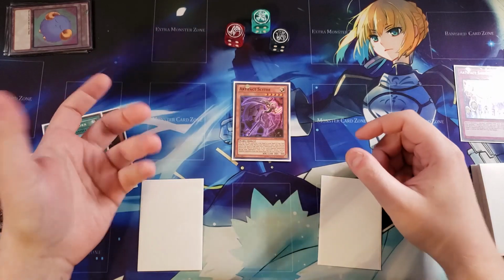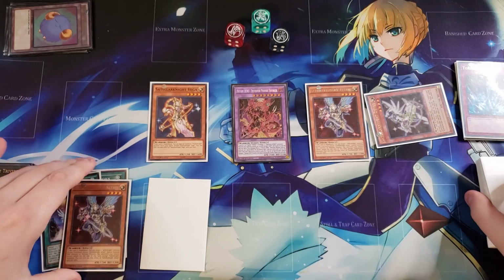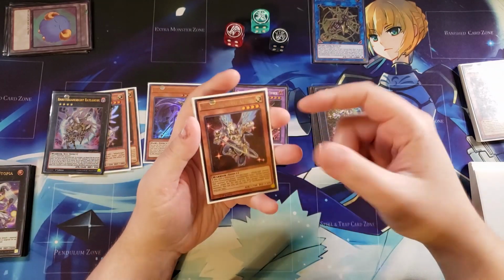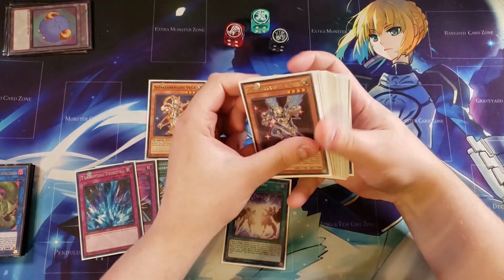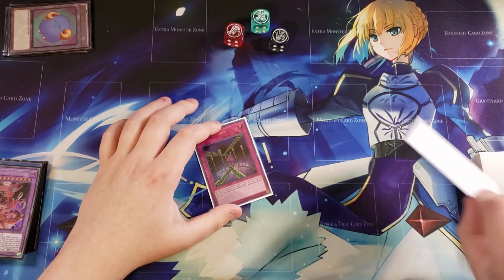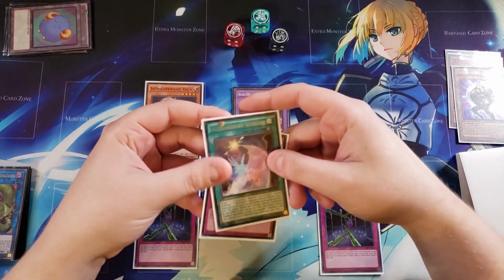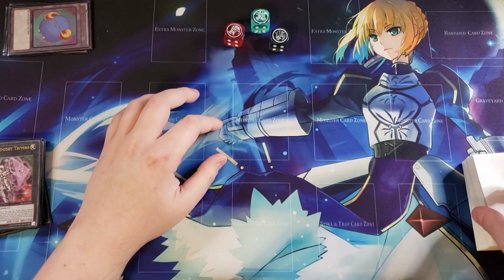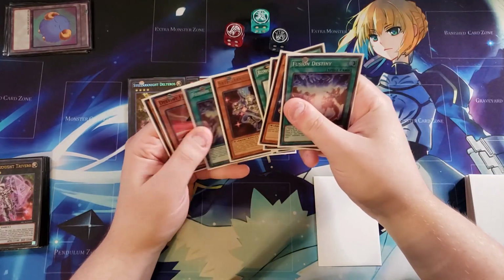HOW TO PLAY A SATELLARKNIGHT DECK! TEST HANDS AND COMBOS! (APRIL 2022) YUGIOH!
PATRONS:
TIER: DARK ARMED ANNIHIATION DRAGONS!
Jin Manning
Izzy
Tyler Loflin

Awalt
Gloomba
Mimi
Diego Leal

StarSaber35